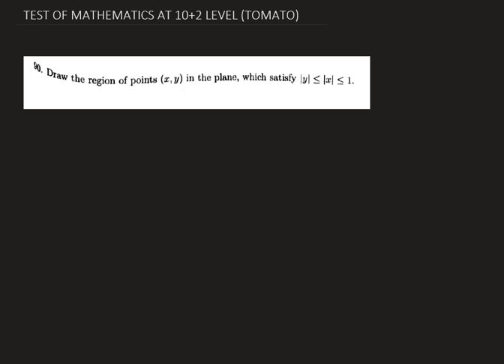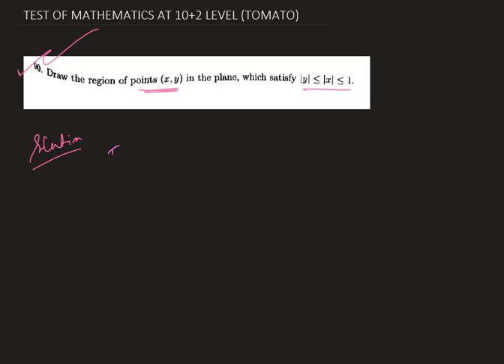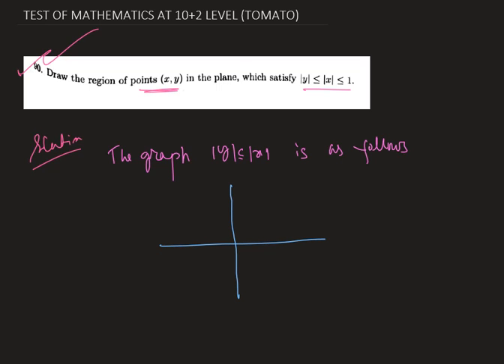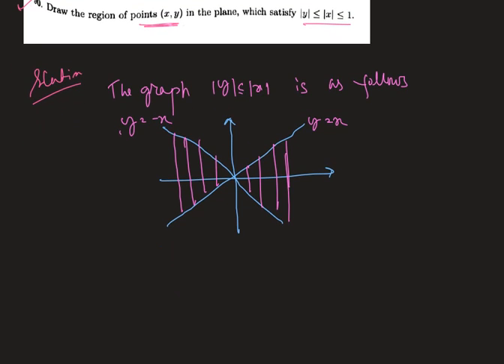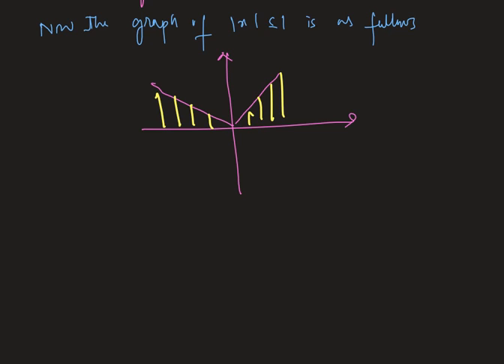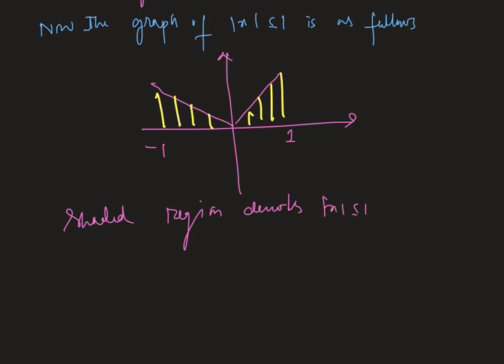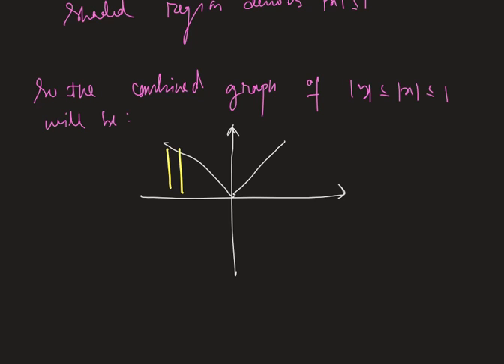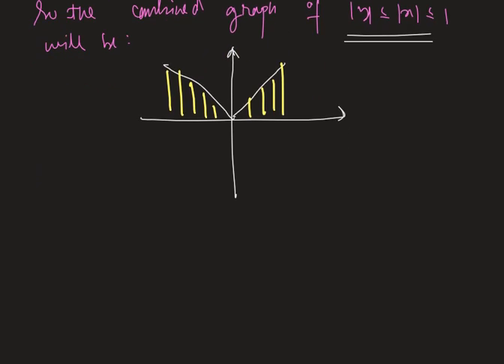TEST OF MATHEMATICS AT 10+2 LEVEL:Q.90: working solution with special shortcut tricks for exams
Test of mathematics  question number 90 with detailed explanation and special shortcut tricks for problem solving.